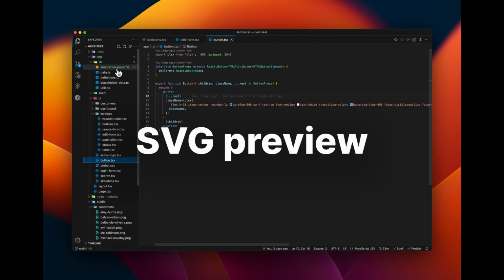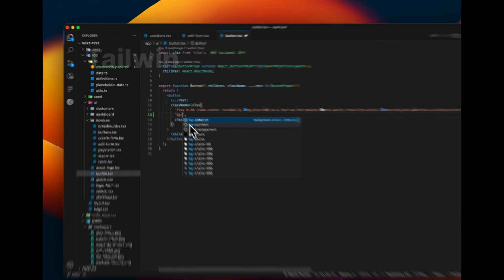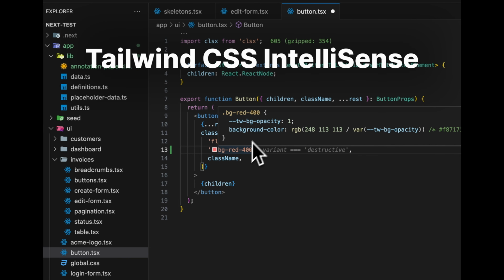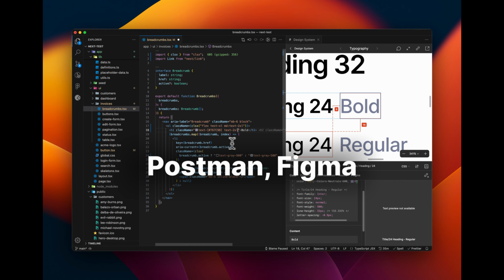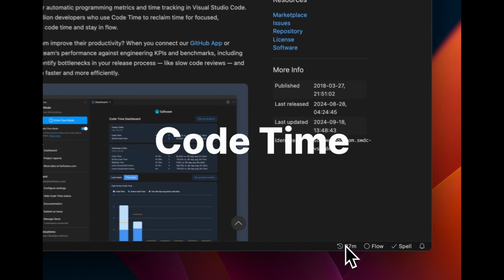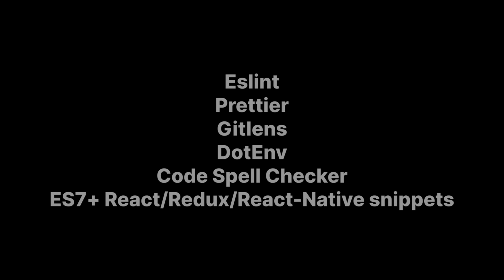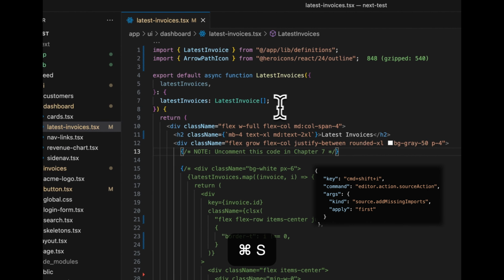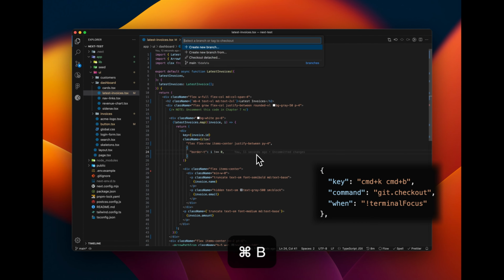My 2024 VS Code Setup for Frontend Development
👀 What You’ll Learn:

 • Appearance: I’ve tested dozens of themes, from modern to cool and colorful, but in the end, the built-in VS Code Dark Modern theme won for its readability and eye comfort.
 • Material Icons: I’ll show you the tweaks I made to these awesome icons for a clean look.
 • Must-Have Plugins:
 • Supermaven Pro – It’s 2-3x faster than CoPilot and adapts to your coding style.
 • SVG Preview – No more guessing what’s inside those SVG files.
 • Tailwind CSS IntelliSense – Auto-completion at its finest.
 • Figma to VS Code & Postman – Avoid switching apps; keep everything in one window!
 • The essentials: EsLint, Prettier, GitLens, Code Spell Checker, and more.
 • Bonus Shortcuts to speed up your workflow and keep your code clean:
 • ⌘ shift o: Remove unused imports
 • ⌘ shift i: Import missing ones
 • ⌘ k ⌘ b: Git checkout with a single stroke